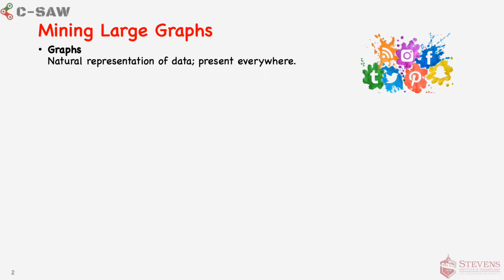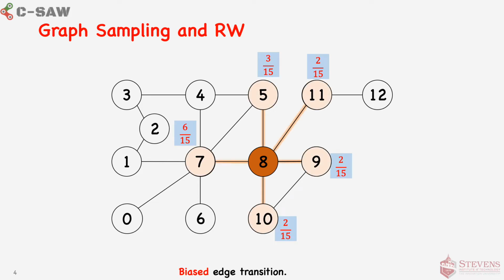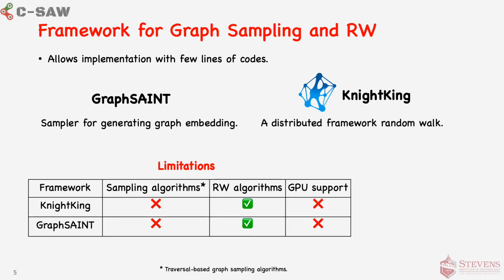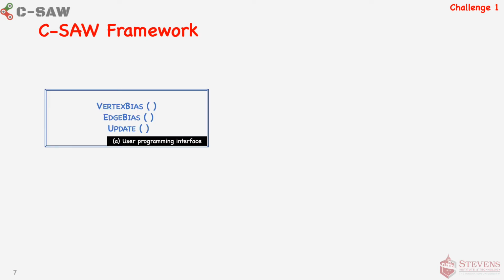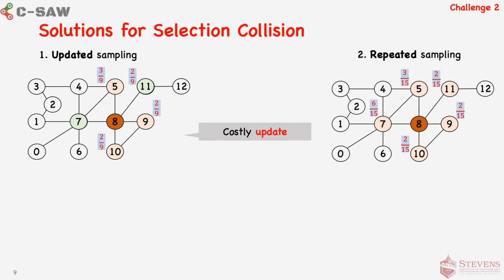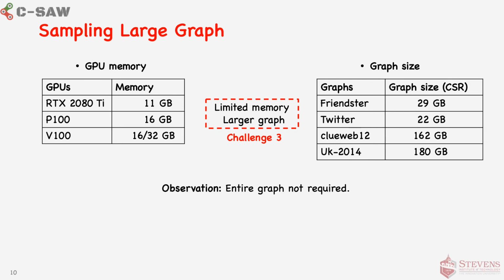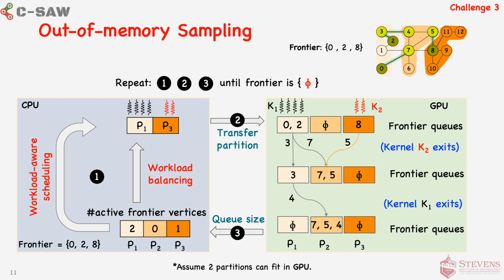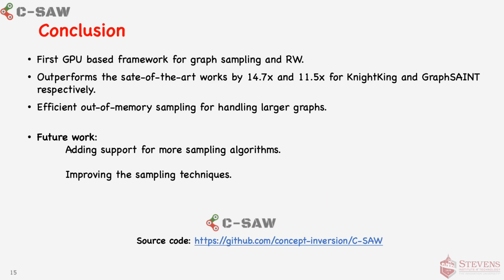C-SAW: A Framework for Graph Sampling and Random Walk on GPUs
Presentation of research paper titled "C-SAW: a framework for graph sampling and random walk on GPUs" at the SC'20 conference (The International Conference for High Performance Computing, Networking, Storage, and Analysis).